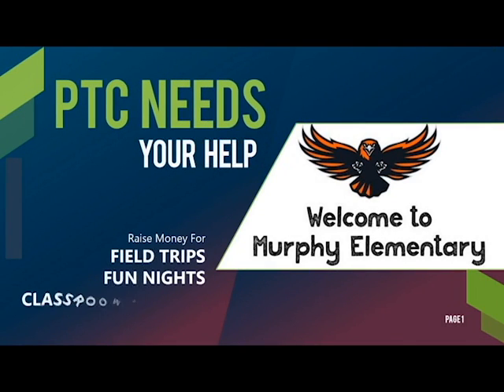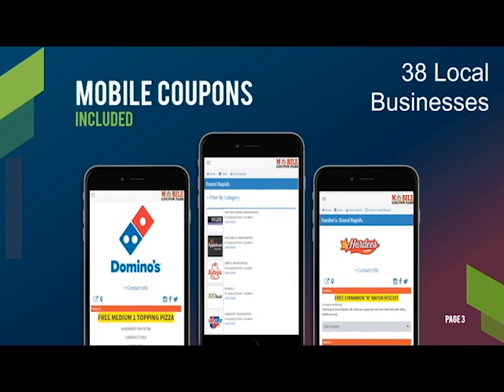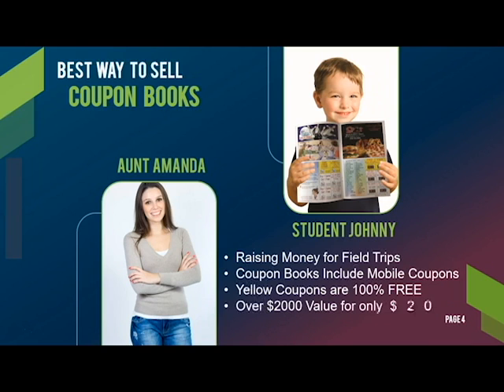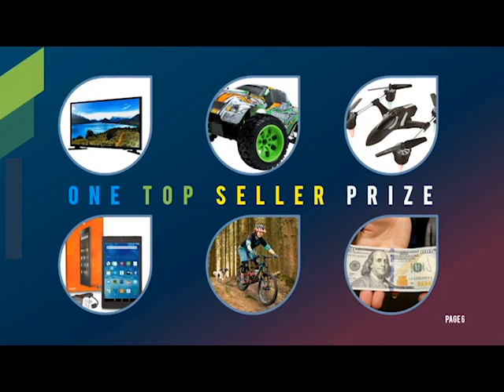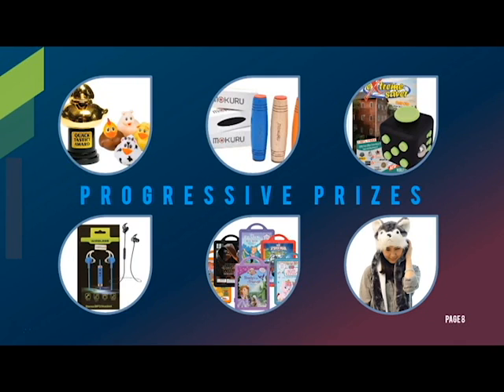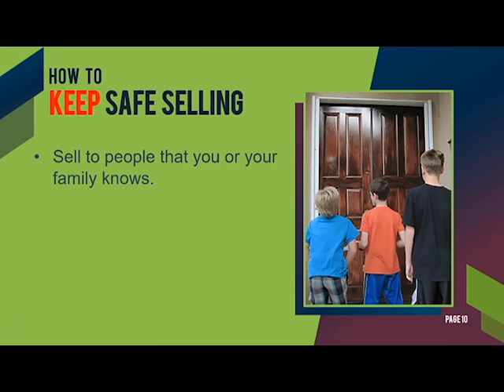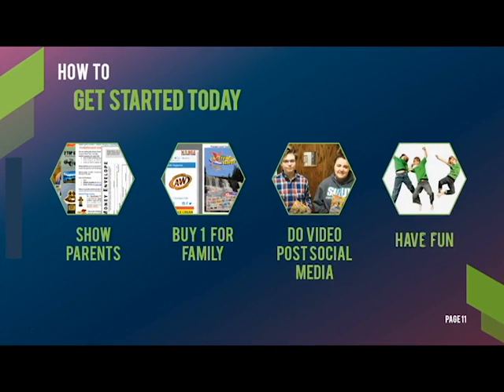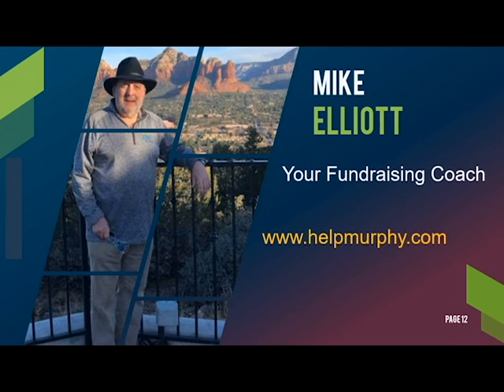Murphy ES Fundraising Rally Kick-Off Video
If you would like to save money and support our school for much needed projects to be done, go

© Licence ▼
Stryv: